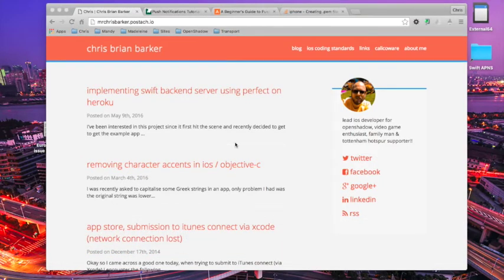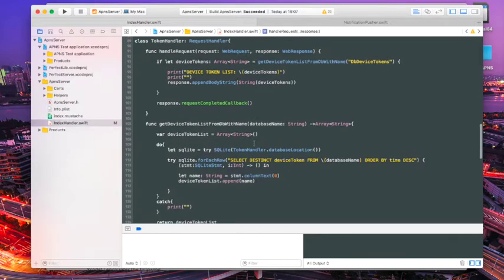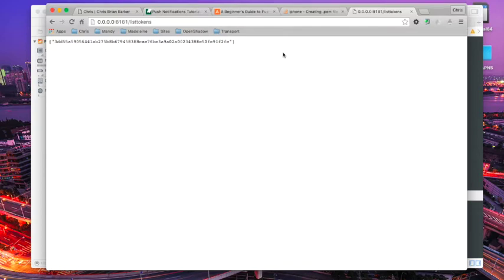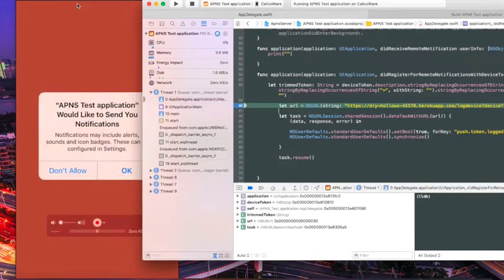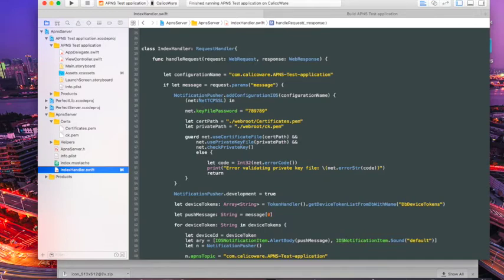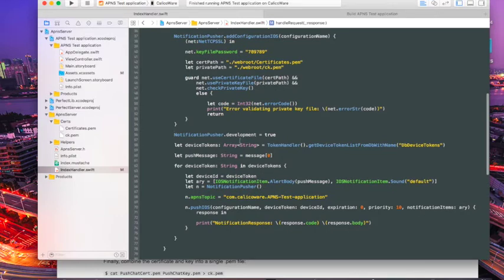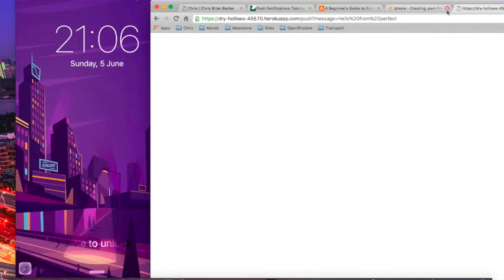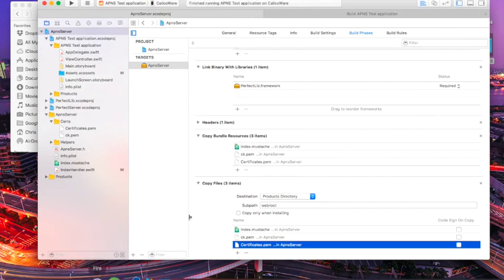Implementing Swift APNS Server with Perfect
Welcome to my second video tutorial for the Perfect.org Swift Server project.

This video takes you through my implementation of an APNS server in Swift using Perfect